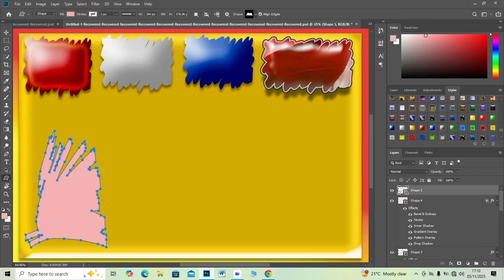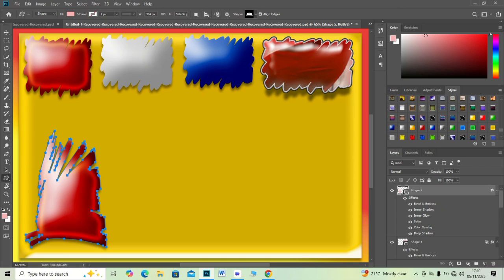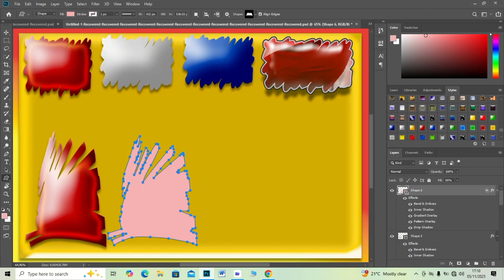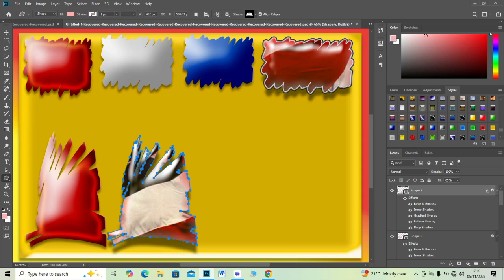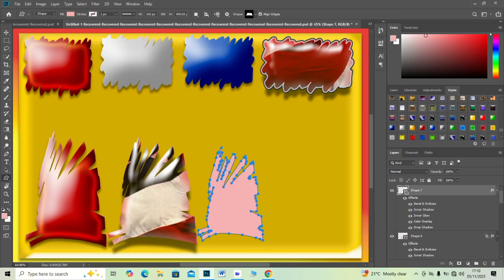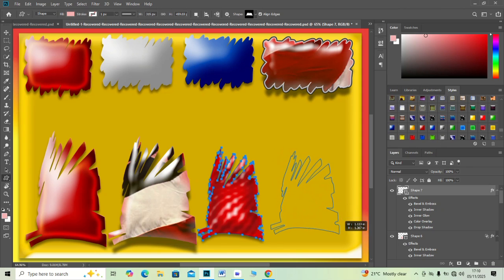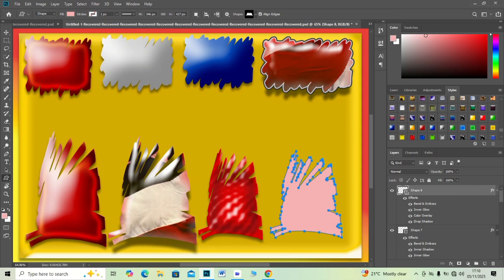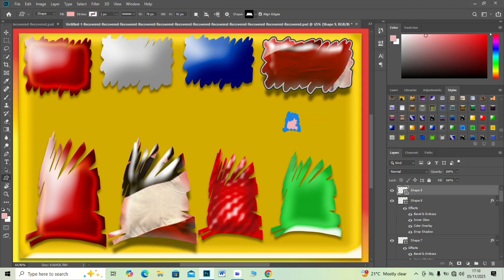HDR 4K Portrait| Professional Retouching LookCanonR5 + Photoshop ColorGradingMasterclass#E9DED78#494